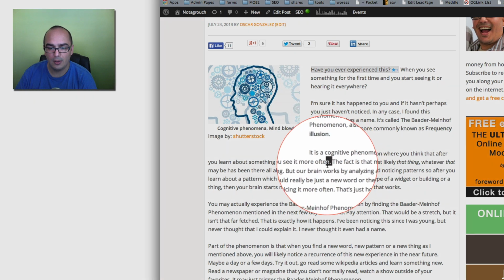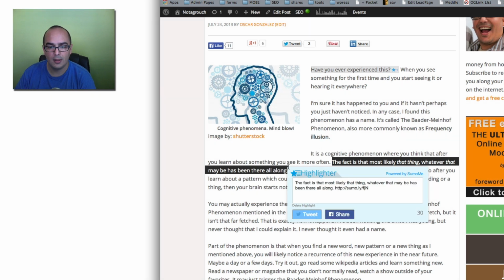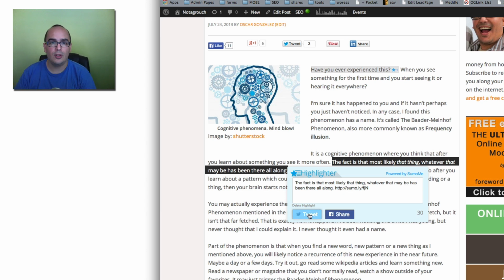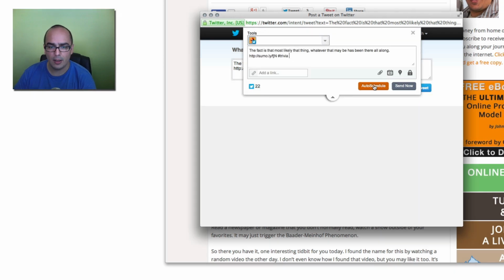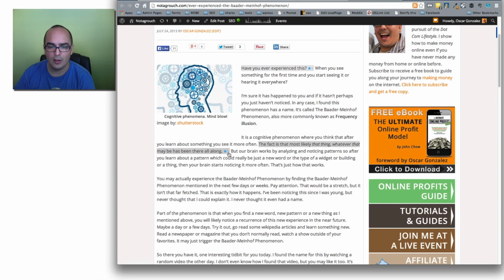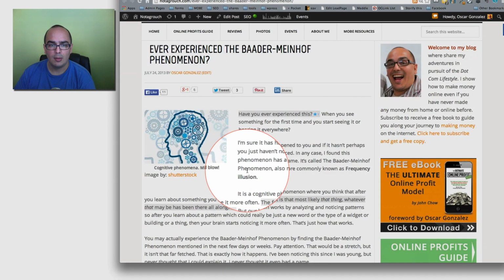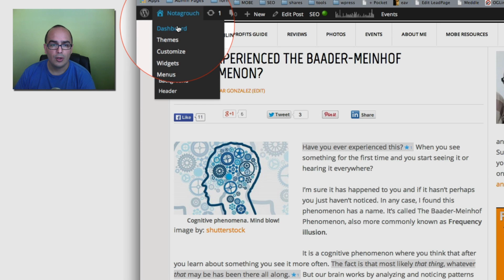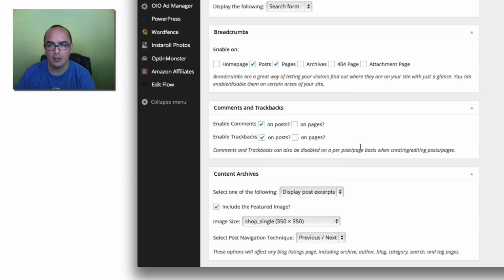Using Twilighter to Drive Social Traffic to your Website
This video is about Twilighter, a great plugin for your wordpress site that enhances Twitter shares and activity.

To auto-schedule tweets, I use the paid version of Hootsuite which you can find here for a discount: